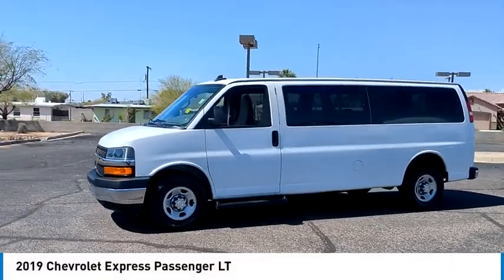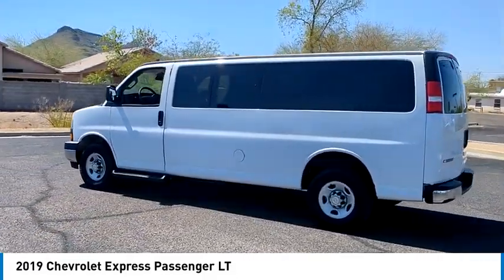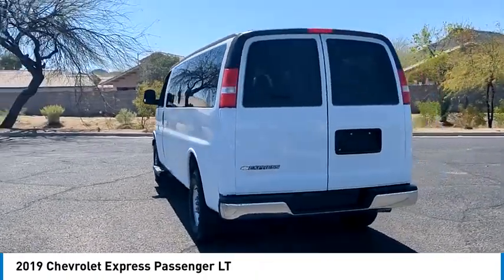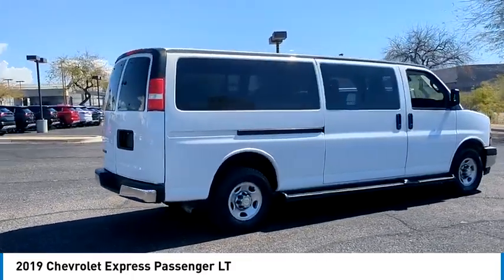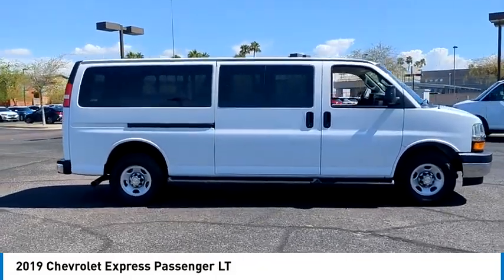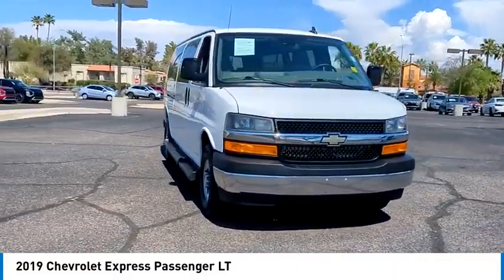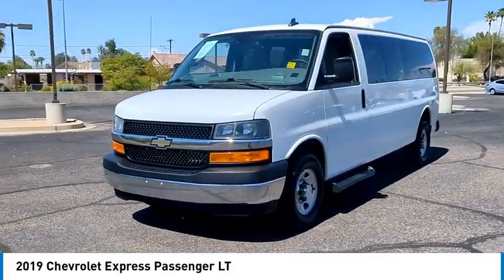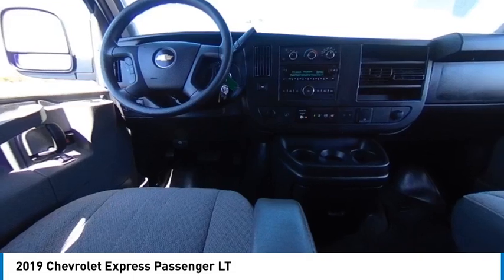2019 Chevrolet Express Passenger K1483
2019 Chevrolet Express Passenger LT

Recent Arrival!Bell Road Mitsubishi proudly offers this 2019 Summit White Chevrolet Express 3500 LT RWD . It is well equipped and includes these features and benefits: Chrome Appearance Package (Chrome Grille and Front & Rear Chrome Bumpers w/Step-Pad), Preferred Equipment Group 1LT (Deluxe Console w/Swing Out Storage Bin, Forward Collision Alert, Full-Floor Color-Keyed Carpeting, Lane Departure Warning System, Remote Keyless Entry, Theft Alarm Notification, and Wheel Trim w/Chrome Center Caps), 12-Passenger Seating (2-3-3-4 Seating Config), 16 x 6.5 Steel Wheels, 2 Speakers, 3.42 Rear Axle Ratio, 3rd row seats: bench, 4th-Row Bench Seat, 4-Wheel Disc Brakes, 6-Way Power Driver Seat Adjuster, ABS brakes, Air Conditioning, AM/FM radio, AM/FM Stereo w/MP3 Player, Bumpers: chrome, Compass, Custom Cloth Seat Trim, Delay-off headlights, Driver door bin, Driver vanity mirror, Driver's Seat Mounted Armrest, Dual front impact airbags, Dual front side impact airbags, Electric Rear-Window Defogger, Electronic Stability Control, Emergency communication system, Exterior Parking Camera Rear, Front anti-roll bar, Front Bucket Seats, Front reading lights, Front wheel independent suspension, Fully automatic headlights, Illuminated entry, Low tire pressure warning, Occupant sensing airbag, Overhead airbag, Panic alarm, Passenger cancellable airbag, Passenger door bin, Passenger seat mounted armrest, Passenger vanity mirror, Power steering, Power windows, Power-Adjustable Black Outside Heated Mirrors, Rear air conditioning, Rear reading lights, Reclining Front Bucket Seats w/Inboard Armrests, Remote keyless entry, Security system, Sliding Passenger-Side Door, Speed control, Tachometer, Tilt steering wheel, Traction control, Trip computer, Variably intermittent wipers, and Voltmeter.Advertised prices are subject to tax, title, license, registration, dealer documentary fee, Electronic filing fee's and finance charges. Most vehicles are subject to reconditioning fees and costs for dealer installed accessories. These fees and costs are not included in the advertised price. Second key, floor mats, or owner's manual may not be available on all pre-owned vehicles. Internet pricing on some vehicles includes Trade-In Assistance Rebates. Internet price includes $2500 Trade-in assistance Rebate only available for prime lender financing through Bell Road Mitsubishi, OAC. (650 or higher credit score pulled by dealer!) Lender loan to value and term restrictions may apply. Trade-in assistance rebate qualifies on vehicles that are 2010 or newer, other restrictions may apply. Contact Dealer for details While every reasonable effort is made to ensure the accuracy of this data, we are not responsible for any errors or omissions contained on these pages. All prices, specifications and availability subject to change without notice, Vehicles are subject to prior sale.